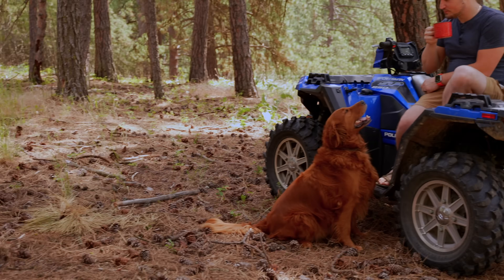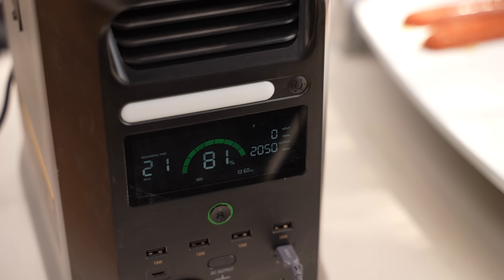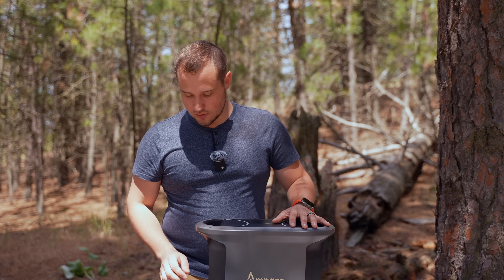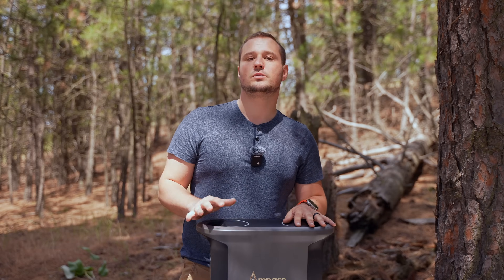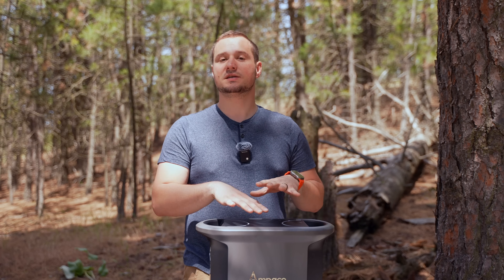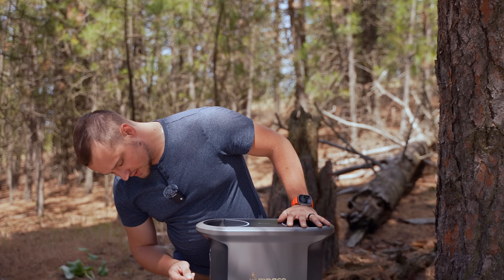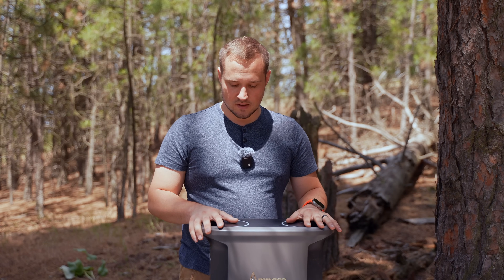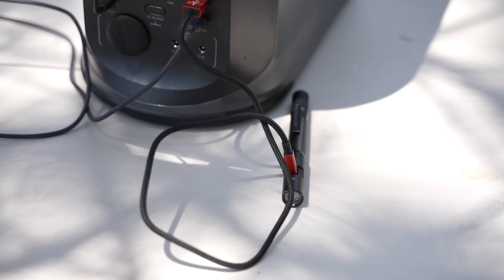Best Portable Battery Station - Ampace Andes 1500 Prime Day SALE!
During Amazon Prime Day, Ampace is offering all-series products at historic low prices.
Ampace Andes 1500 is only $599 (from $1399) on Prime Day!

Timestamps ⬇️
Ampace Andes 1500 Review - 00:00
Tech Specs - 0:28
Weight - 1:19
Display - 1:27
Ports And Outlets - 1:46
Real World Usage - 2:19
Quiet Fans - 3:02
Crazy Working Temps - 3:11
Battery Tech and Charge Cycles - 3:29
Final Battery % - 3:54
Best Prime Day Discounts - 5:07